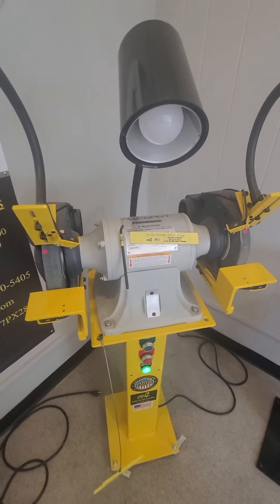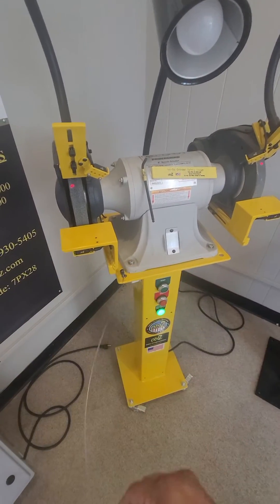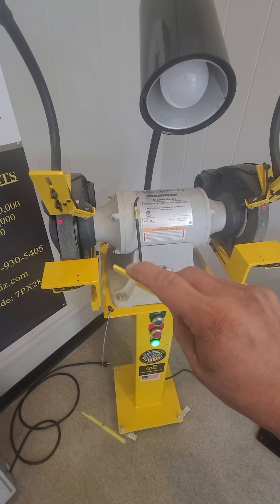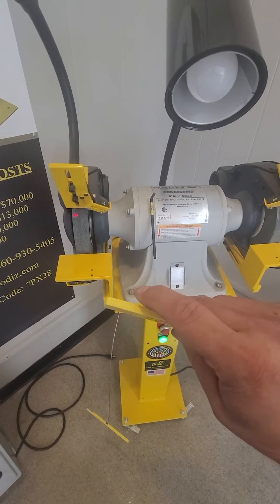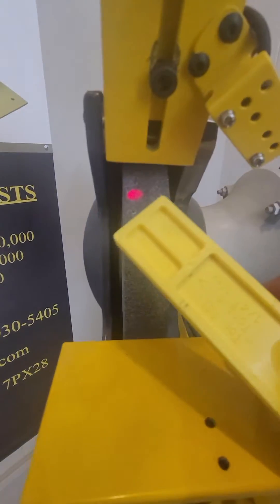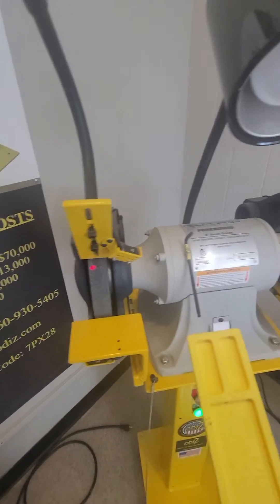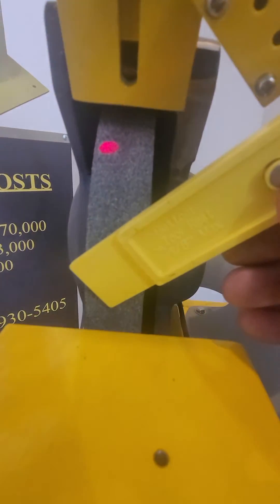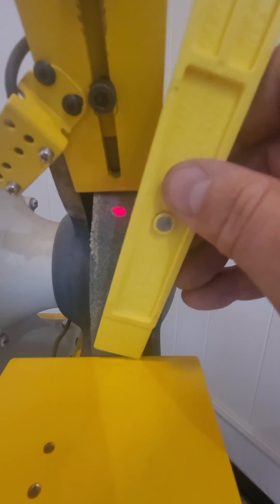Odiz Safety No-Go Grinder Safety Gauge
Instructional video on the Odiz Safety No-Go Grinder Safett Gauge. This gauge is used to inspect bench grinder work rests and tongue guards to osha 1910.215 specifications. the work rest should not exceed 1/8" and the tongue guard should not exceed 1/4". For more information or questions, please visit us